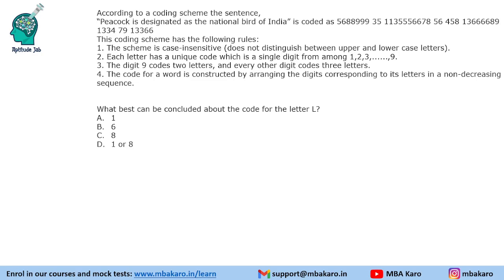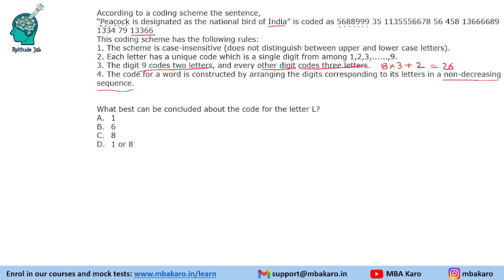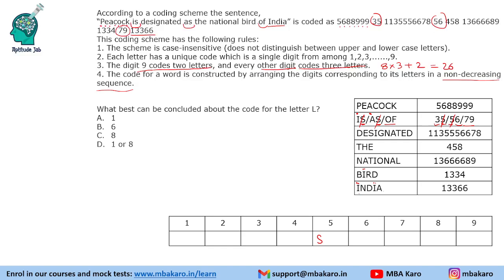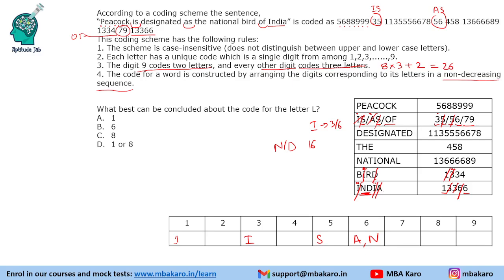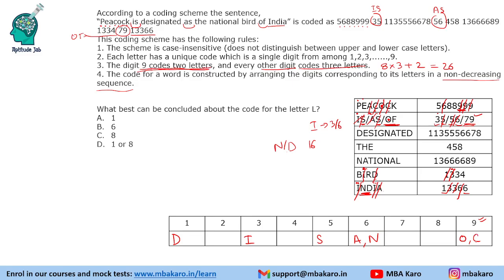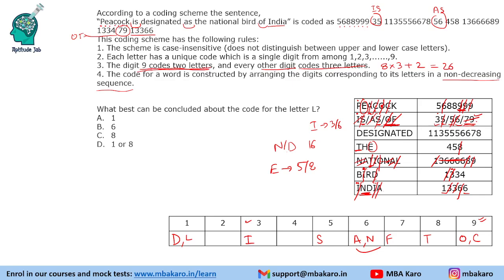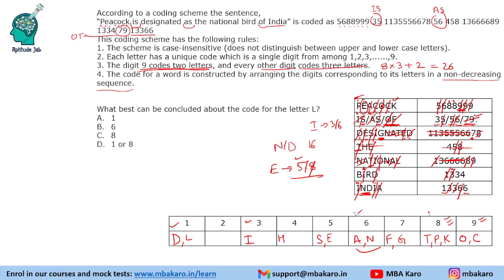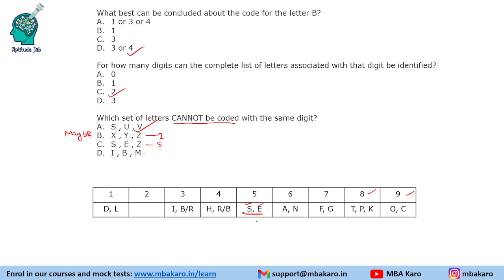CAT 2018 DILR Solutions | Slot 2 Set 6 | Alphabet Number Coding | Moderate